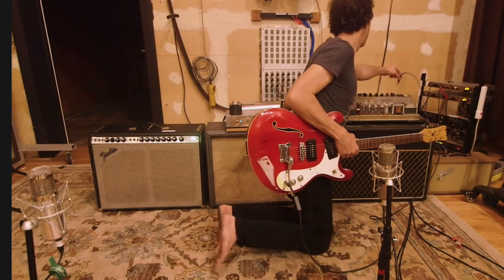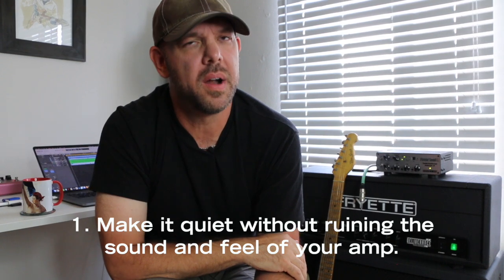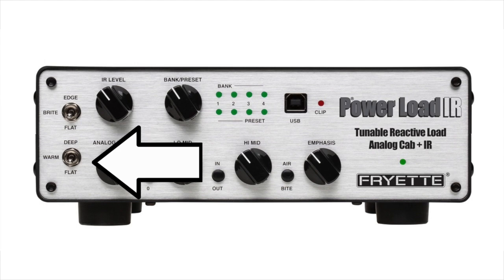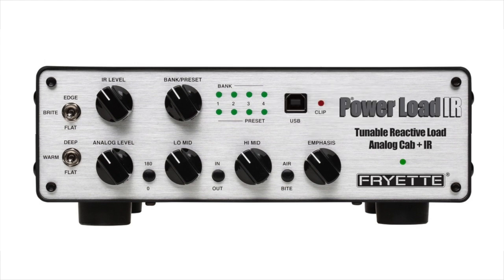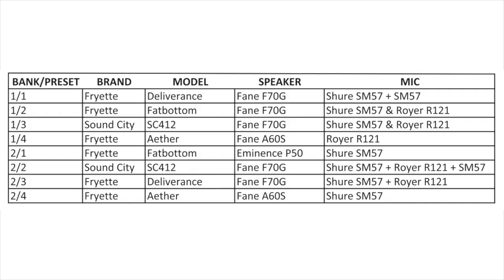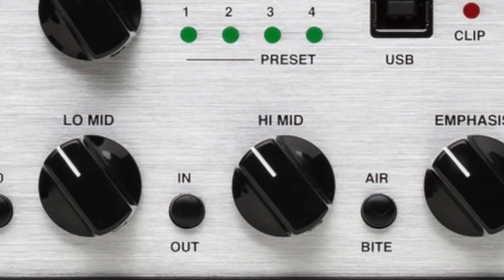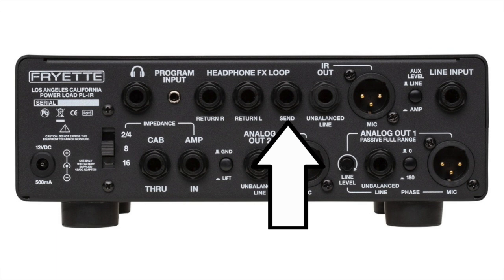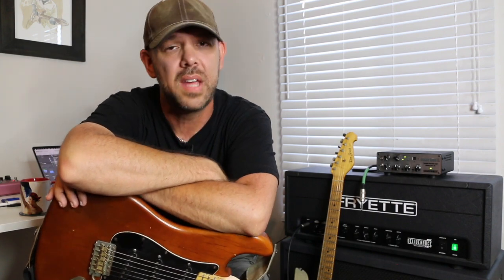Fryette Power Load IR Part One: PL-IR Quick Overview!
Here's a quick video overview of the Fryette Power Load IR demonstrating its basic functionality and routing possibilities. Much more PL-IR content to come!

Be sure to download the instruction manual for answers to any questions and also for more routing options!

Joe's basic signal chain in this video is as follows:

Guitar - Fryette Deliverance One Twenty Series Two amplifier - Fryette PL-IR - UAD Apollo Twin interface - Logic Pro X DAW.

The IRs used in the clips were from the included IR pack that ships with the PL-IR. The examples used were:

1) Deliverance 4x12 cab with Fane F70G speakers mic'd with a Shure SM57

2) Sound City 4x12 with Fane F70G speakers mic'd with both a Shure SM57 and a Royer R121 ribbon

Power Load® IR
Tunable Reactive Load Analog Cab + IR

Record Direct Using Your Favorite Tube Amp:

The Fryette Power Load® IR is an easy to use, tunable reactive load coupled to a powerful Analog Cab + Mic Emulation and IR loader that allows you to silently record your favorite clean and cranked guitar tube amplifier.

Whether you are setting your tweed combo at the sweet spot or doing a full right-hand sweep on your 100-watt head, the Power Load® IR allows you to fine tune the reactive behavior the amplifier response, choose your favorite IR and dial in the response character of the Cab + Mic Emulation for unprecedented control of your direct performance.

Load your own cabs, or use ours:

New for 2022, Power Load IR gets an all-new Digital Cab IR loader complete with memory space for 16 cabs, including 8 of our most popular cabs. You can also load your favorite cabs.

The Power Load IR is the only stand-alone solution that provides two integrated cabinet sim options, Analog (for zero latency and expansive dynamic range) and Digital IR (for realistic room reflections and convolutions). You can use both individually or simultaneously. You can also defeat the cab sim and use an external IR.

Professional-Quality Headphone Amplifier:

A high-quality stereo headphone amplifier with a stereo effects loop allows you to insert delays and reverb pedals into the headphone mix, plus a Program Input that accepts a stereo music source such as a CD or MP3 player or group rehearsal mixer for silent practice.

Perform Live:

For live performance you can place the Power Load IR in between your amp and cabinet, sending the XLR with either or both Cab sims direct to the Front of House PA and Monitor board. No cabs? No Problem! You can crank your favorite amp silently, delivering dynamic consistent tone direct to the console.

Proven Design:

The Power Load® IR offers incredible dynamics, feel and studio-quality performance in a convenient, affordable and lightweight portable package that sits neatly on top of any head or combo amplifier. The analog Cab+Mic Emulation system, provides realistic and responsive mic’d cabinet tones direct to your interface, mixer or headphones.
The Fryette Power Load IR is the most comprehensive total reactive load solution available today.

Recording • Silent practice • Live performance

Features:
• Award Winning Power Station® Reactive Load with Selectable High and Low Frequency Response.
• Eight High Quality Fryette® and Sound City® Cab Models.
• User IR Loader.
• Analog Cab + Mic Emulation.
• 200W Speaker Load Capacity.
• Selectable Input Impedance (2/4, 8 or 16 Ohm).
• Silent Recording Capability.
• Stereo Headphone Amp with Program Input and Dedicated Stereo FX Loop.
• Passive Unbalanced and Transformer-Isolated Balanced XLR Direct Outputs.
• Variable Line Level and Phase Switch for Passive Direct Outputs.
• Active Unbalanced 1/4" Phone and Balanced XLR Analog Cab and IR Outputs.
• Universal Input 12VDC power supply.

Dimensions: 8.75 in. x 6.15 in. x 2.75 in.

Carry bag and Speaker Cable Kit sold separately

For those looking for Attenuators, see the Fryette Power Station® PS-2 or PS-100